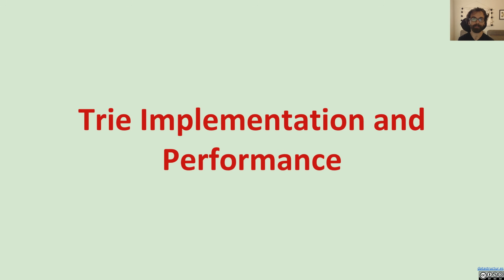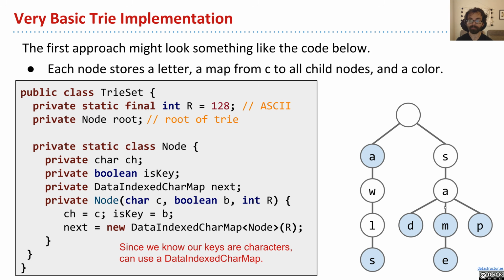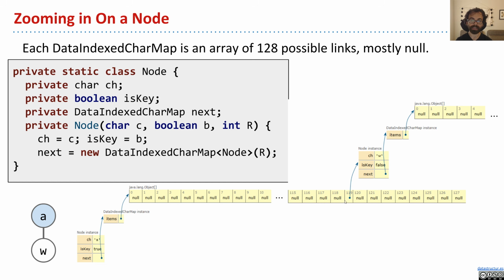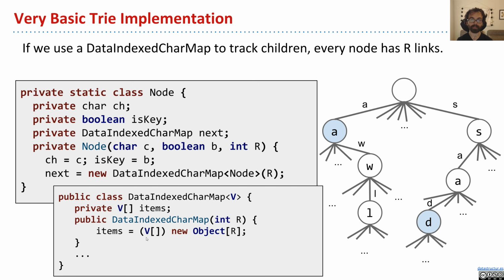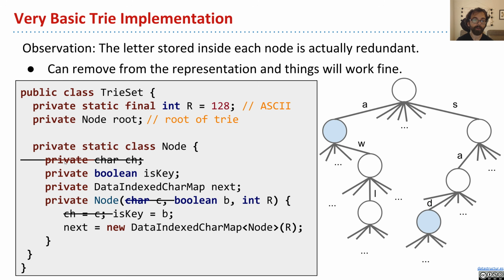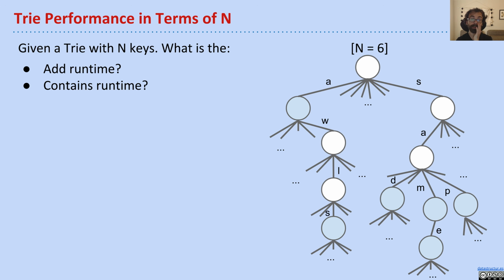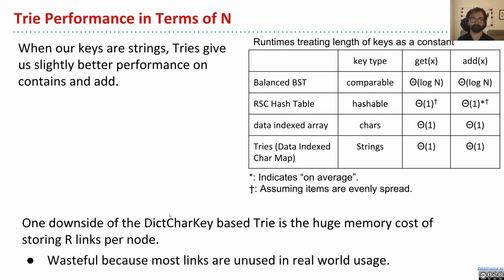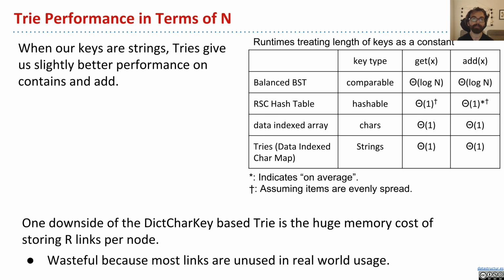Tries, Video 3 The DataIndexedCharSet Trie